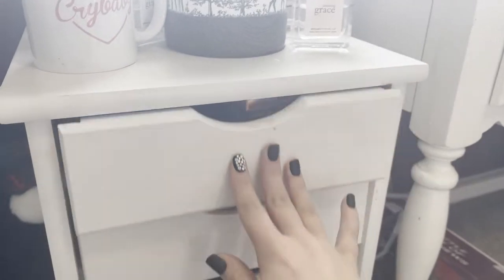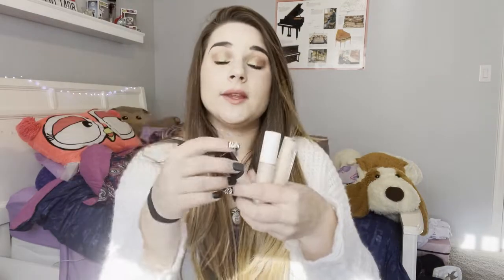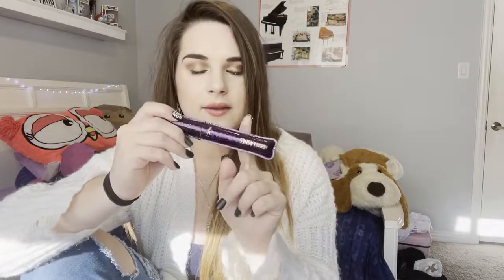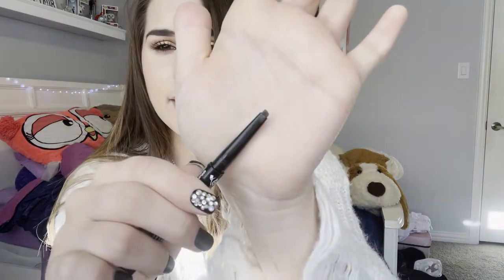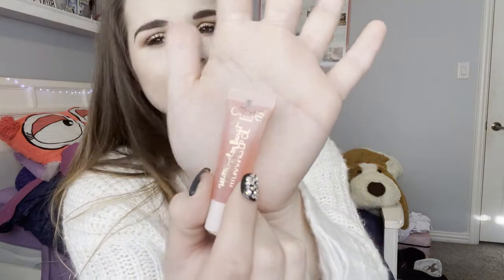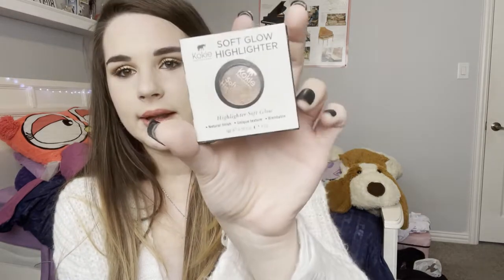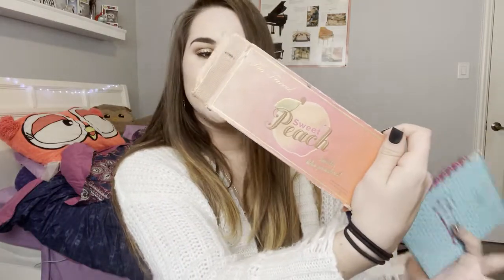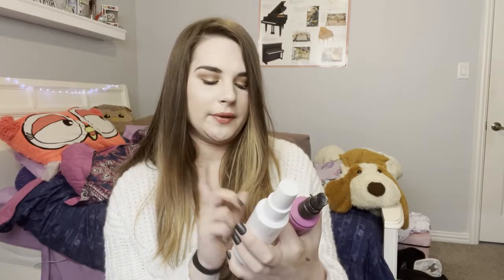What is in my everyday makeup drawer! Great everyday makeup products+ everyday makeup hacks!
Hi guys I hope this video is helpful for anyone who needs some good (mostly drugstore) makeup recommendations! Also I hope the couple of tips and tricks I showed were helpful! If you want to see more like this let me know! I am also happy to take any request you might have!